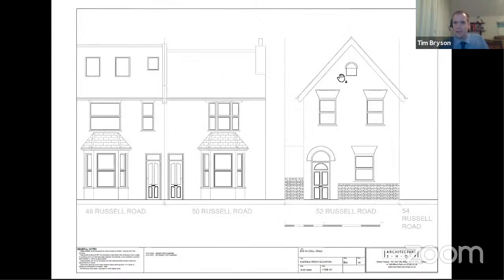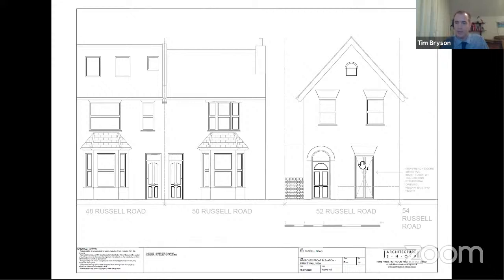Planning Applications Committee 21 October 2021 7.15pm